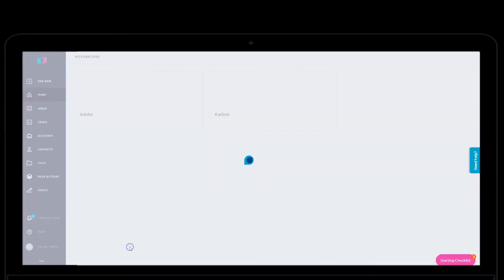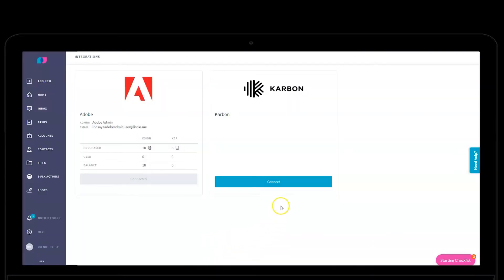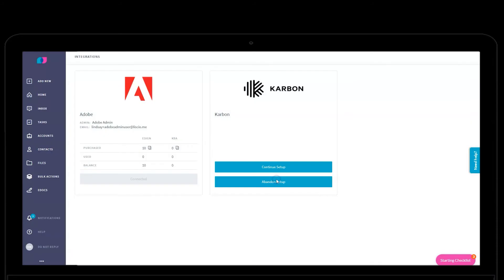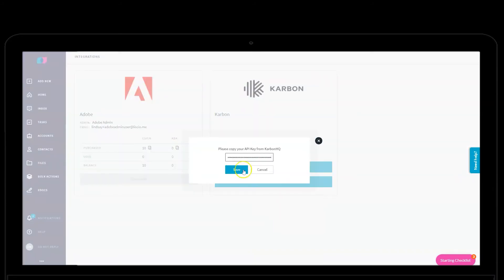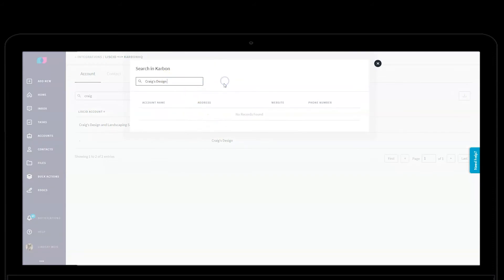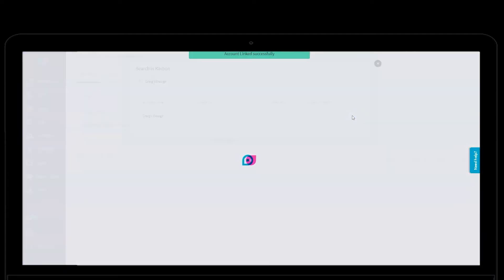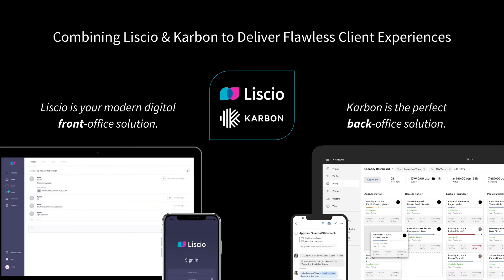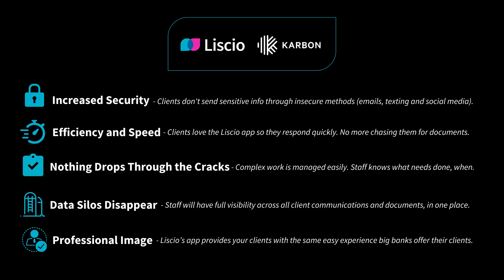How to Combine Liscio and Karbon to Deliver Flawless Client Experiences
A single shared client database ensures flawless client experiences from the first conversation through the delivery of the work. See the Liscio and Karbon integration in action in this short video.